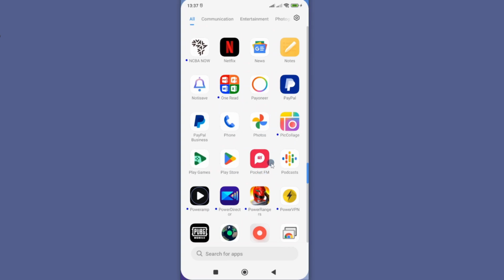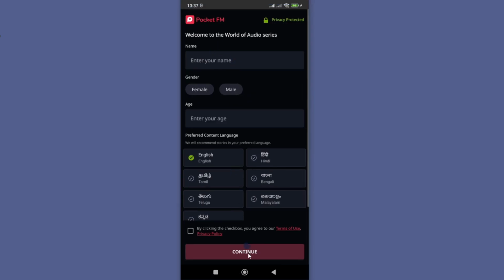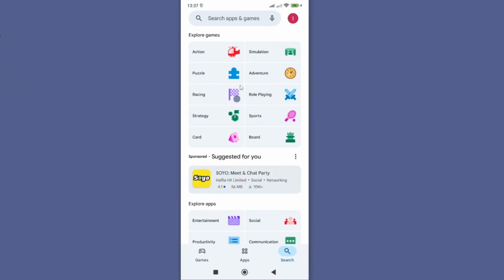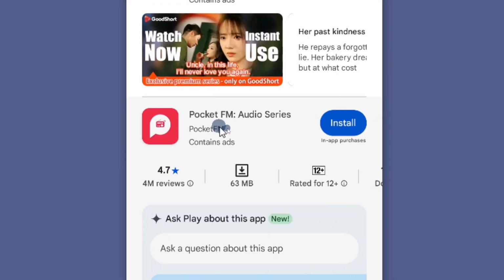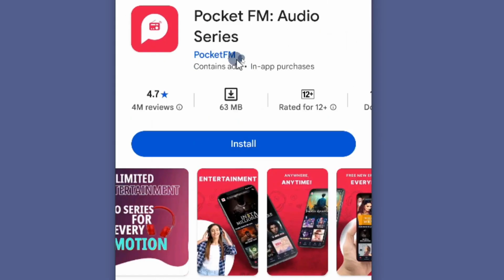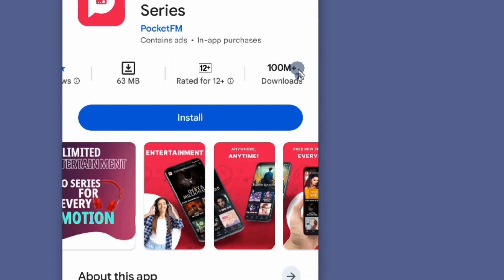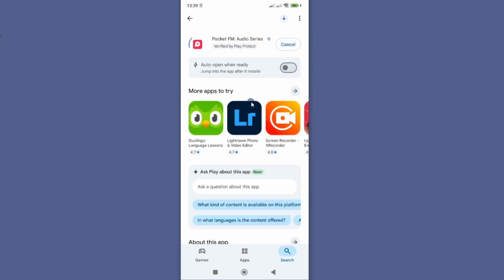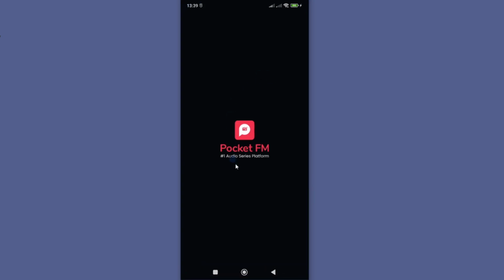How To Install The Right Pocket Fm App On Android Smartphone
Learn how to install the right Pocket FM app on your Android smartphone. This video explains how to find the official Pocket FM app on the Google Play Store and guides you through the installation process to avoid fake versions.

Follow along to enjoy original audio stories and podcasts safely on your device.